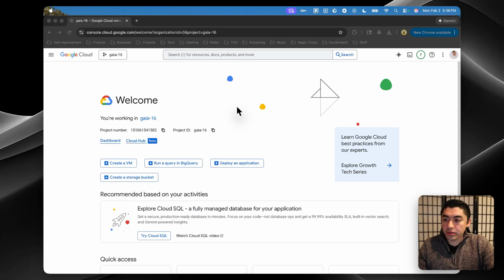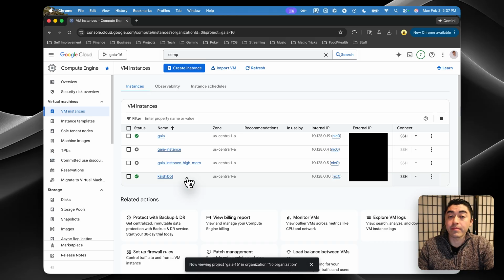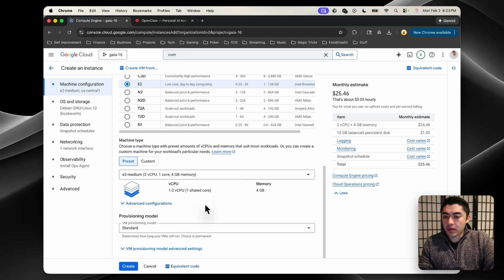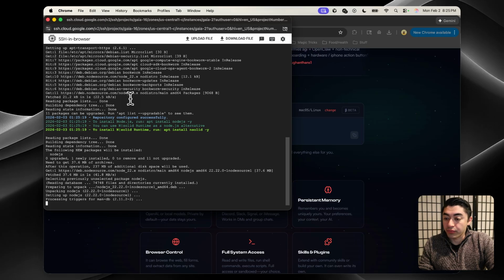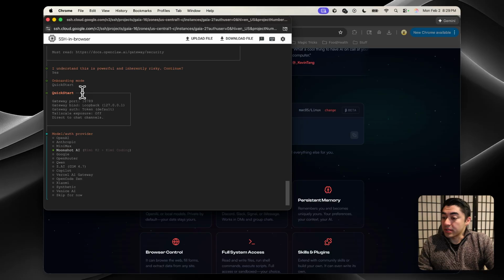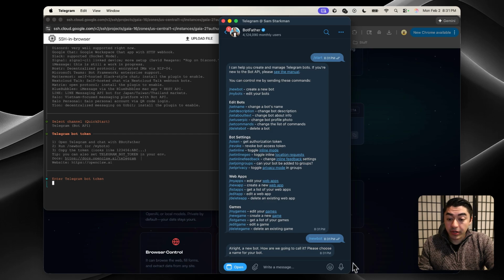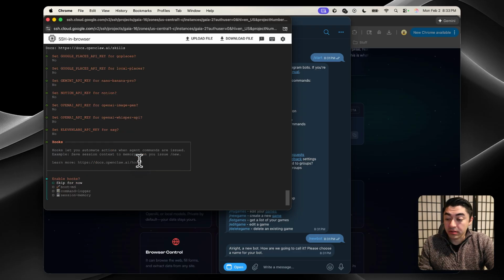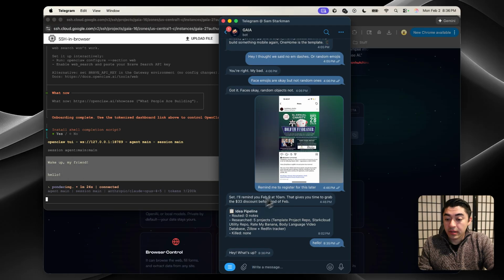How to set up ClawdBot (OpenClaw) in GCP for under $25/month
Learn how to set up your own AI agent using ClawdBot (OpenClaw) on Google Cloud Platform for under $25/month.

In this video I walk through:
• Creating a GCP VM from scratch
• Installing ClawdBot/OpenClaw
• Connecting it to Telegram so you can chat with your agent from anywhere

This is the same setup I use daily. No fluff, just a straight walkthrough.